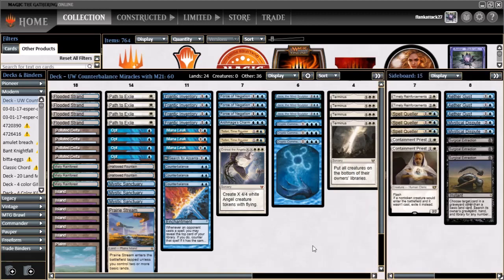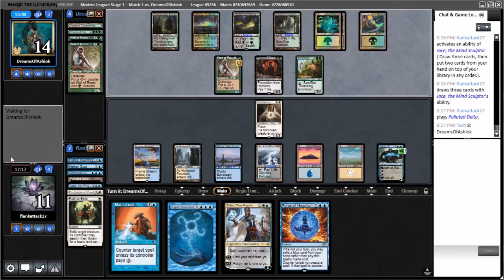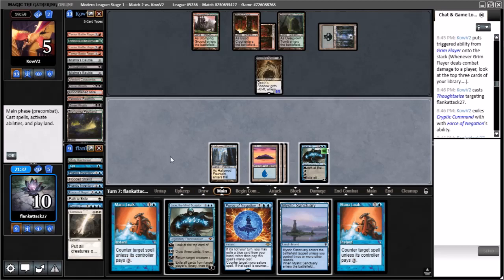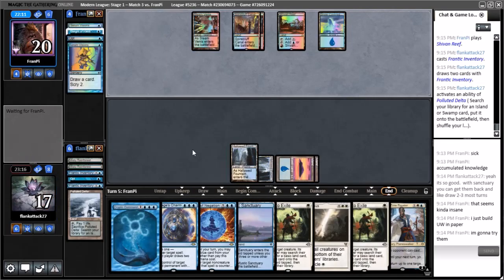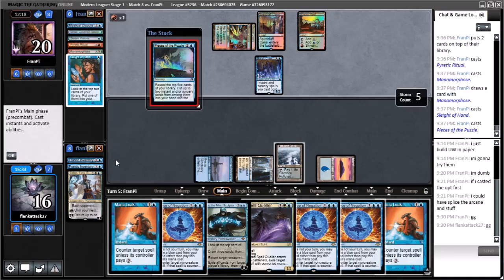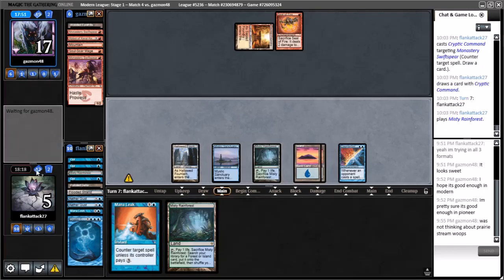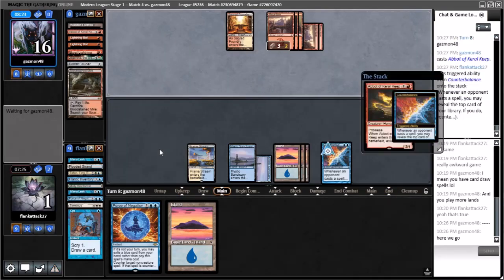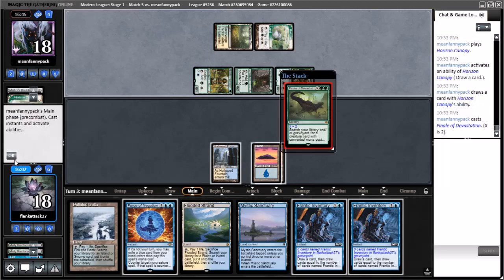Frantic Inventory Miracles - UW Counterbalance Miracles Modern with M21 Cards!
Hey Everyone!
M21 is legal on MTGO and I was able to get my hands on some fixed Accumulated Knowledge!  How does the powerful Frantic Inventory play in Modern?  Does it take too much away from the Counterbalance Miracles plan?  How about Containment Priest?  How does it perform in modern?  Let's find out!